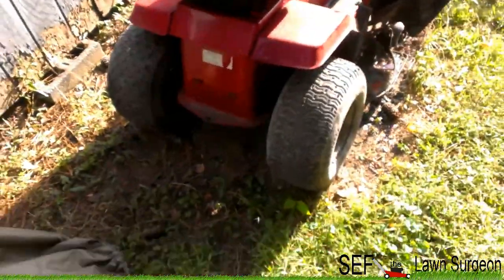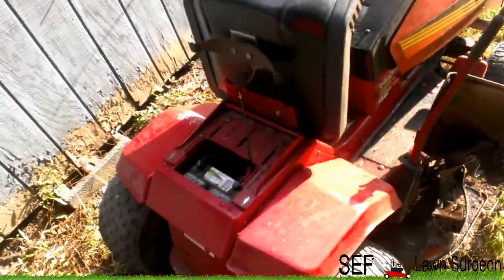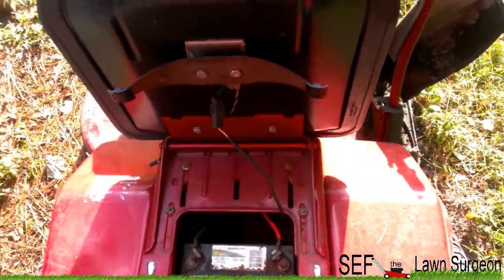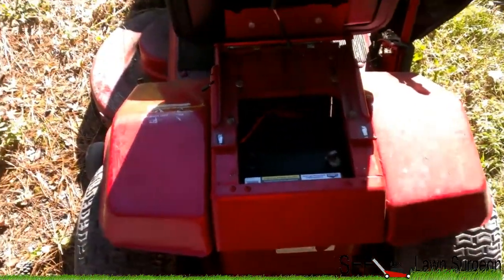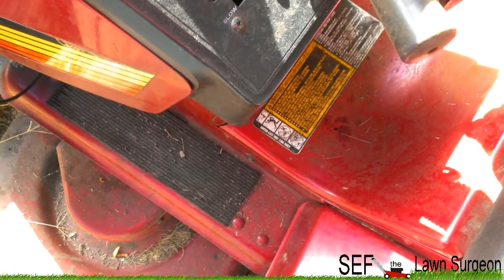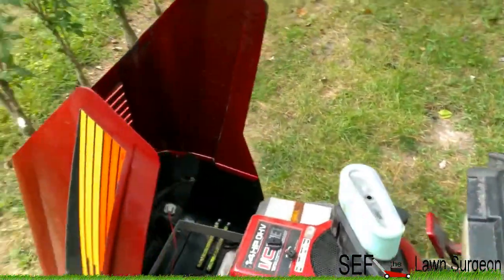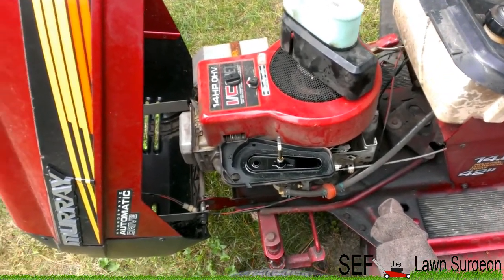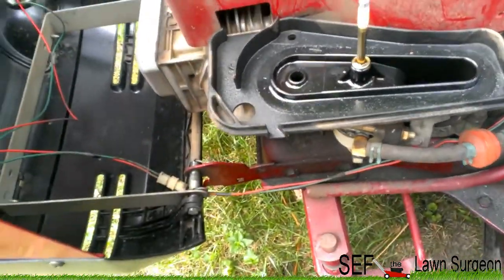MWS - Lost Footage - "Franken-Murray"